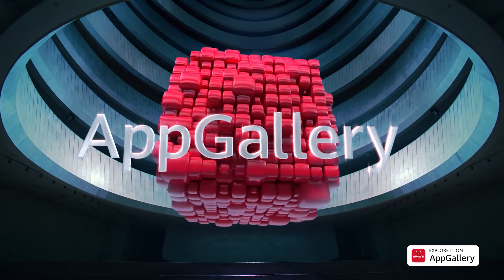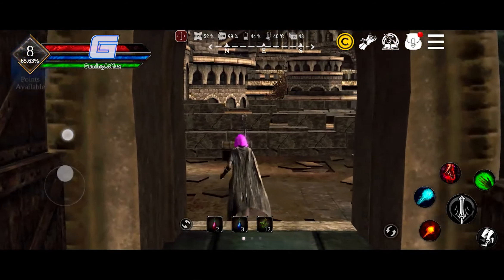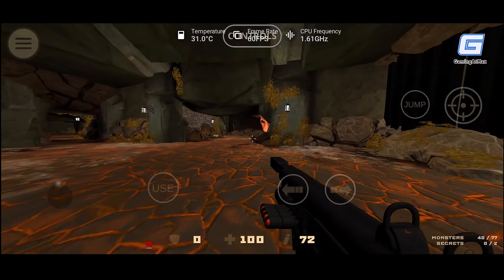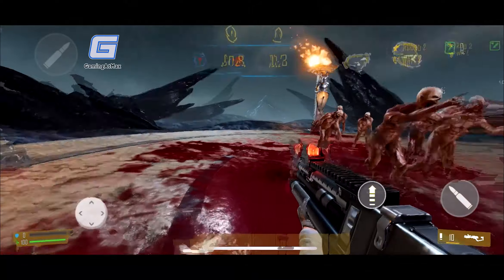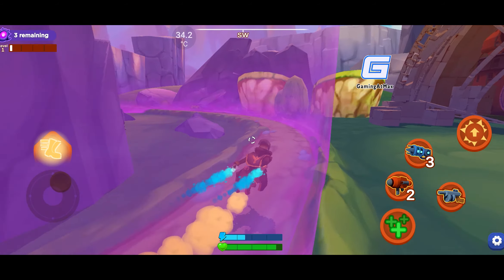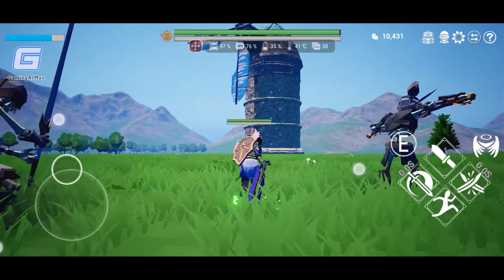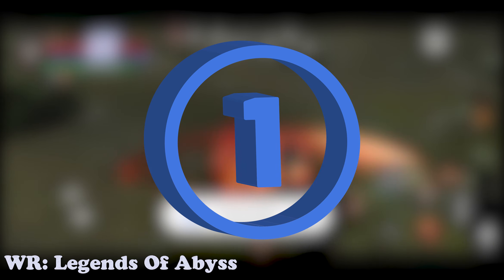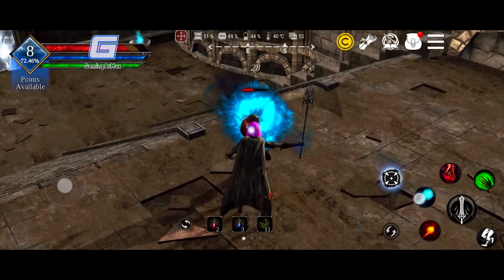Top 5 Offline Open World High Graphics Android/iOS RPG Games 2022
Hey guys, In this video I'll show you 5 of the Best Offline Games for Android/iOS in 2022

Log with your Google/Facebook to keep up with your progress
HOW TO GET to huawei Devices and 10% pointsback on AppGallery (Limited offer :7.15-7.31)
1) Install HMS security if prompted for AppGallery to run
2) Register a Huawei ID account IMPORTANT set region to either to enjoy the offer: AUSTRIA, DENMARK, FINLAND, GREECE ，HUNGARY， NORWAY，SWEDEN
3) If you need any helps or want to join the VIP club, contact AppGallery Team via discord

* Gatherers
Playstore: Gatherers Gameplay | New Android Offline Third Person Shooter 2022

best offline games for ios
best offline games for android 2022 high graphics
best offline game
new android games 2022
best mobile offline games 2022
best mobile offline games
best mobile games 2022
best ios games offline
best high graphics android games 2022
best graphics android games
best games for android 2022
best game for 2gb ram android
offline games for ios 2022
new offline games 2022
best game 2022 mobile
offline games for android 2022
offline games for android
offline games for ios